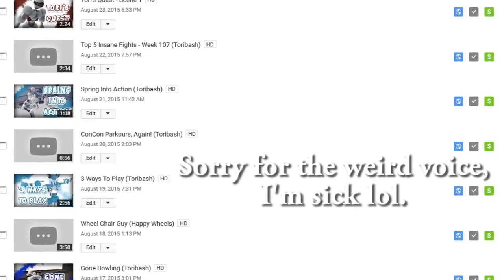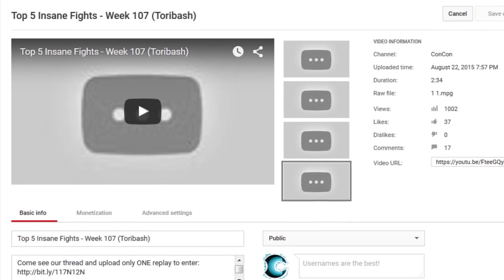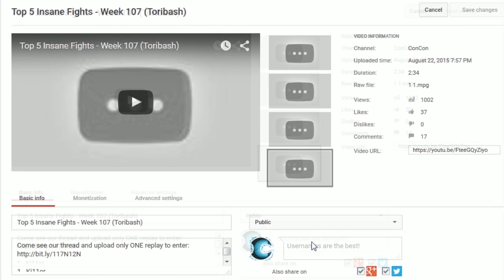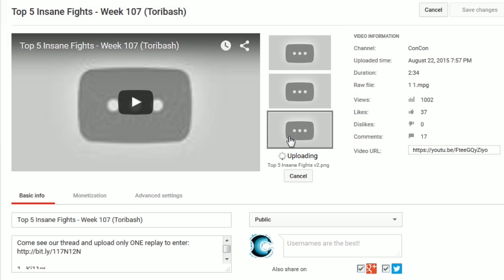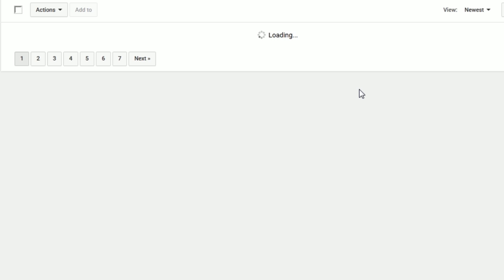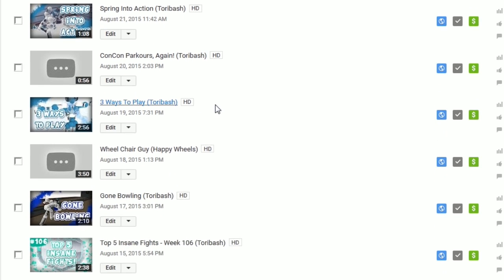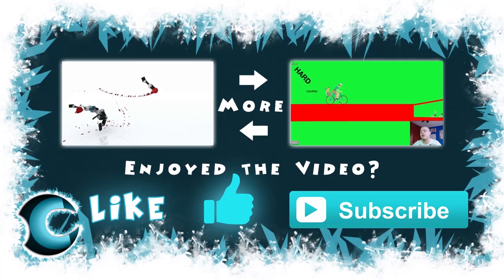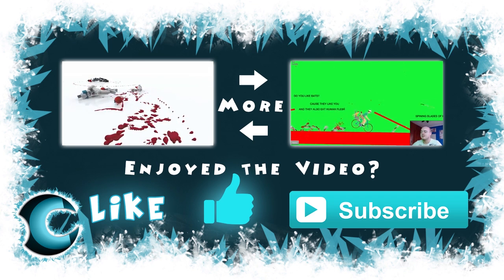How To Fix YouTube Not Showing Thumbnail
How to fix YouTube thumbnails so that they can appear on the video.

Hope this fixes your issues.